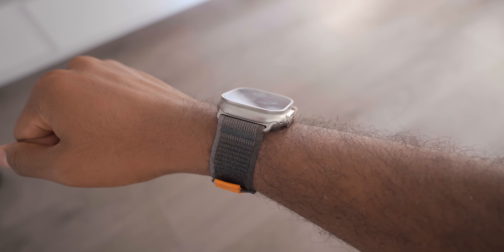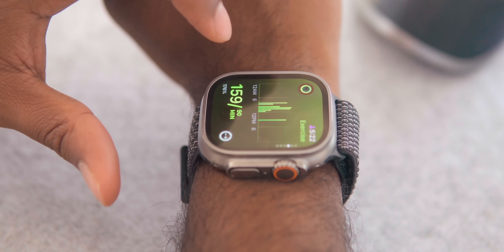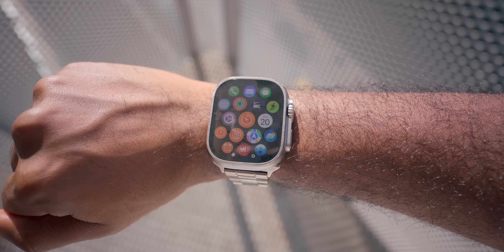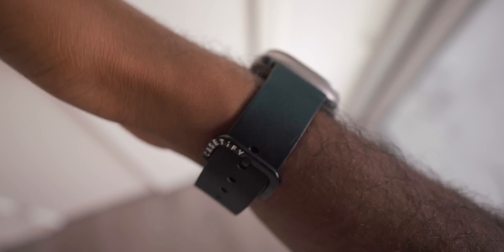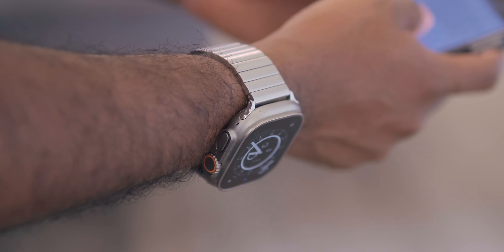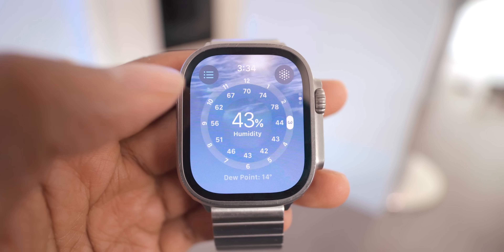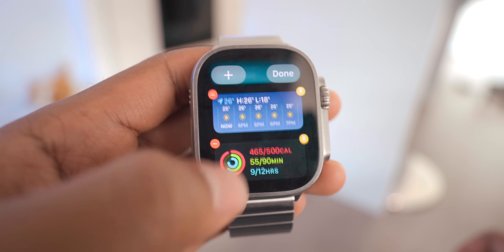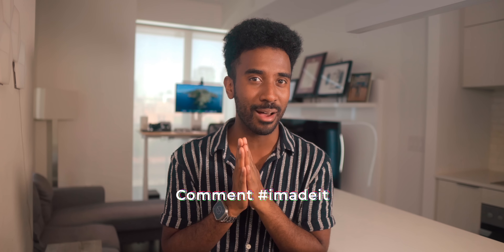I'm Obsessed With My Apple Watch Ultra.